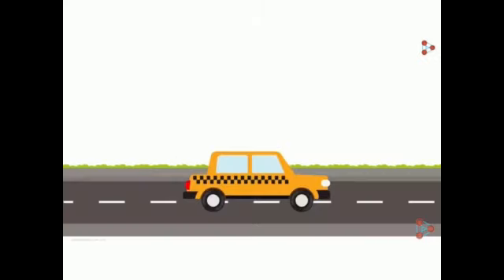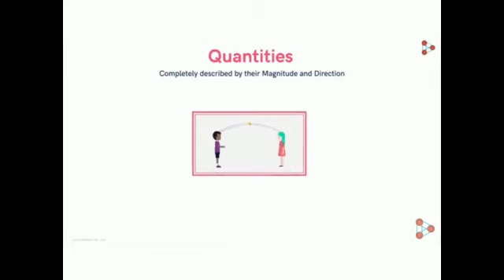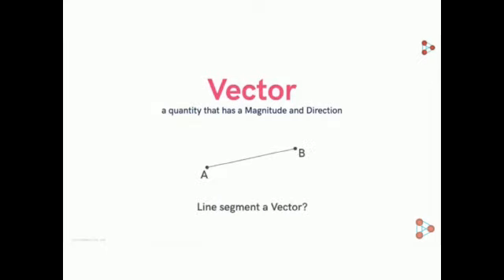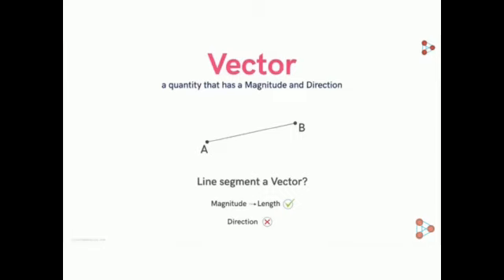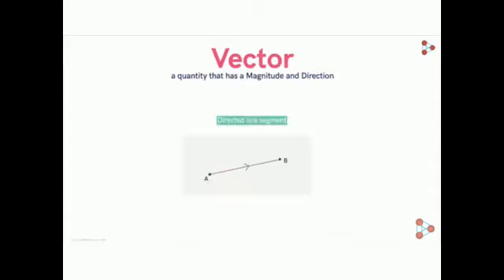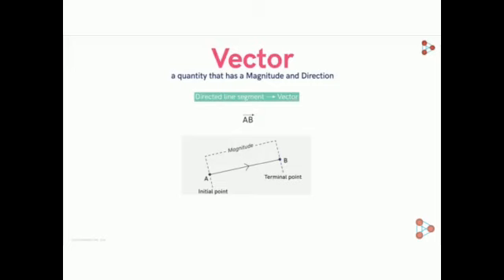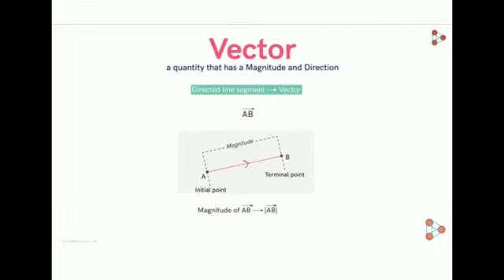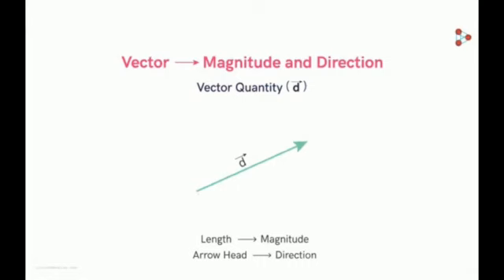Online Physics lecture.... Grade9.... Topic:Vectors